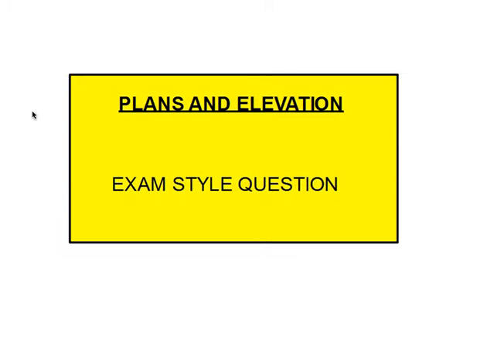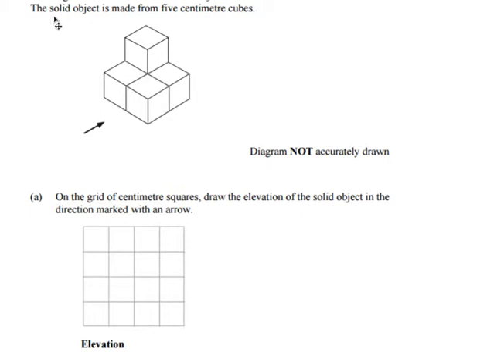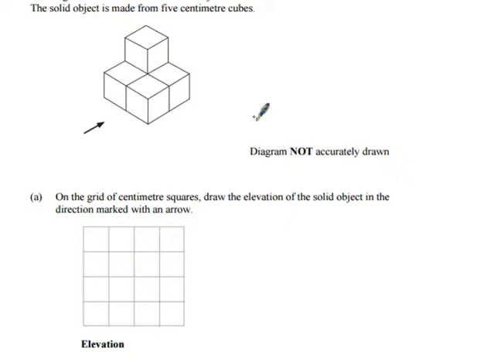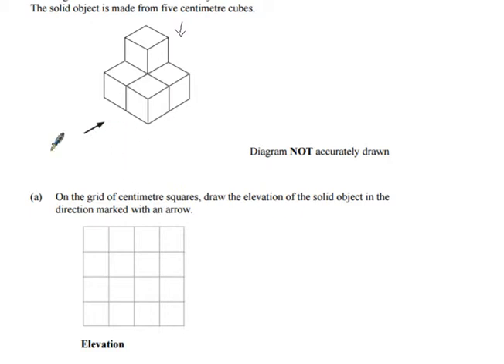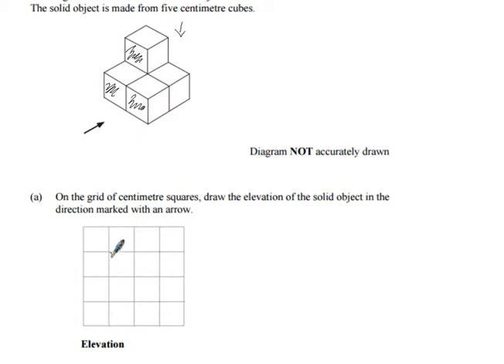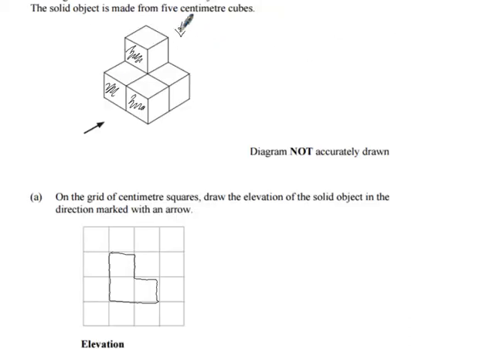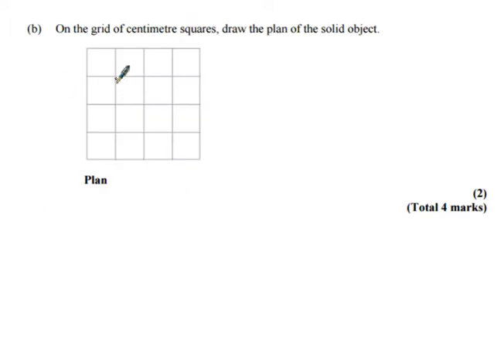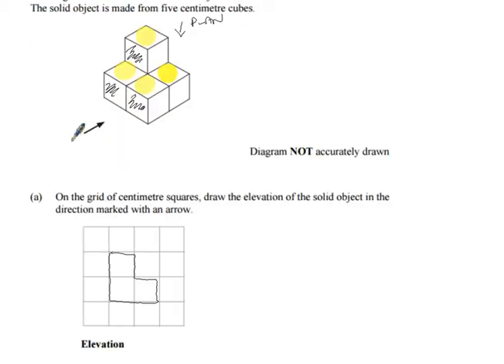PLANS AND ELEVATION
A video to help GCSE students answer questions on Plans and elevations